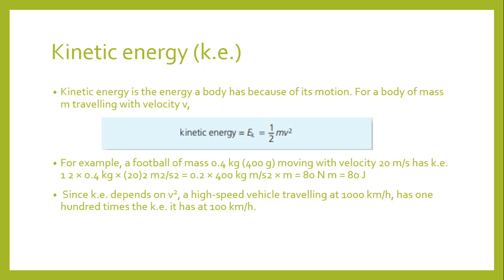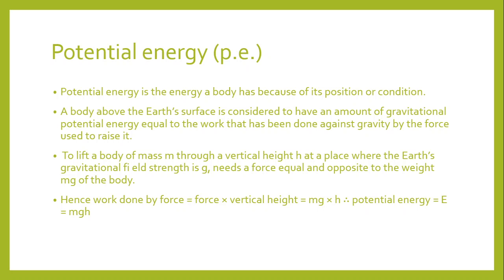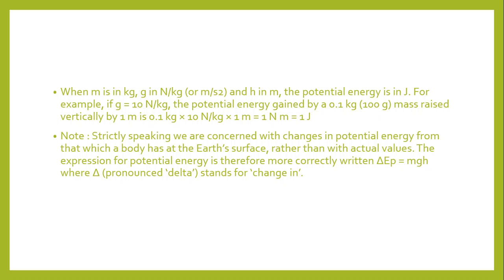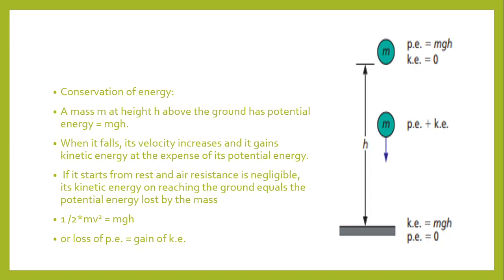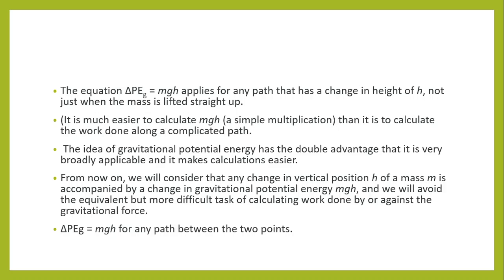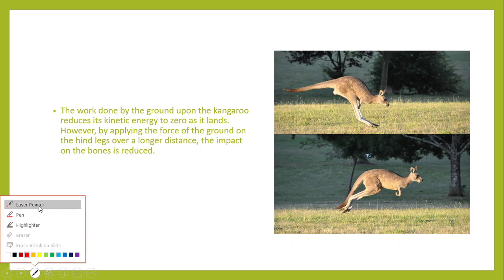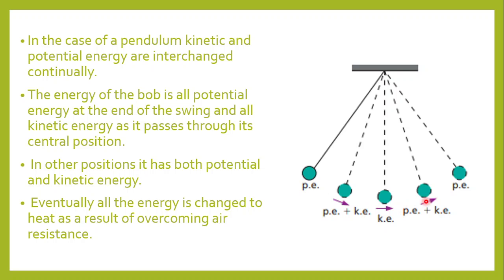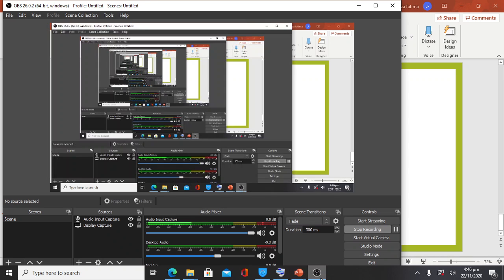Kinetic and Potential Energy IGCSE Physics